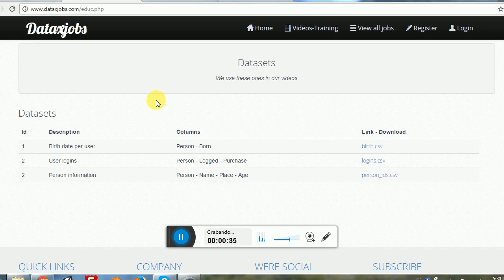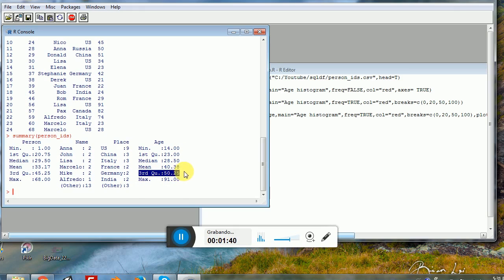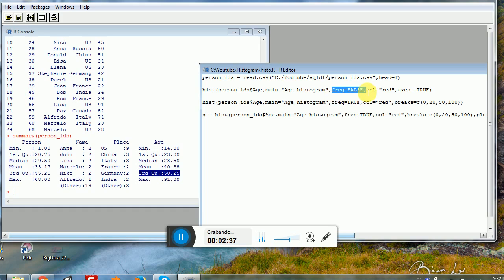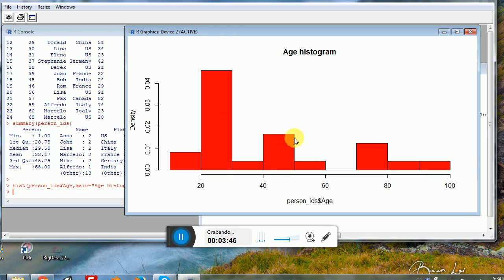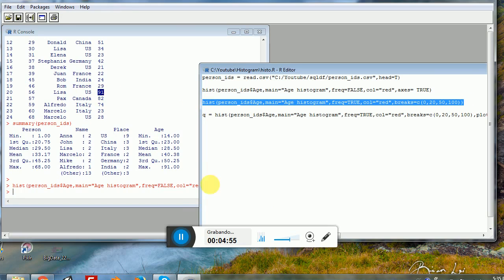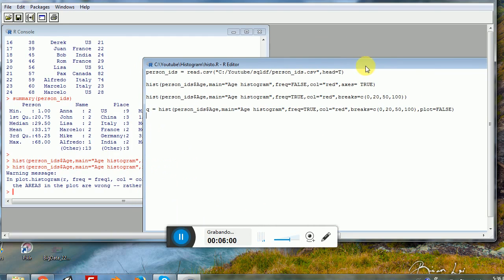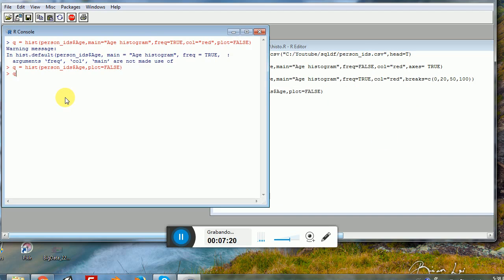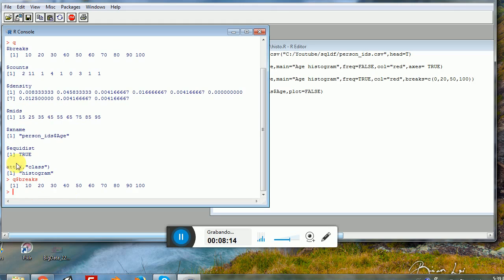Using the hist() function in R to compute histograms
We can compute nice histograms using R. These are very useful for inspecting visually a distribution